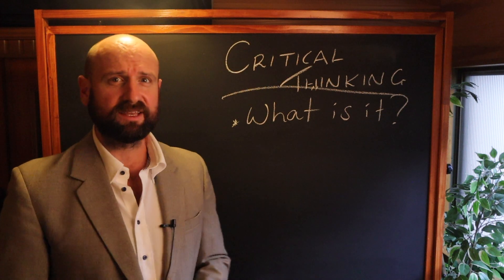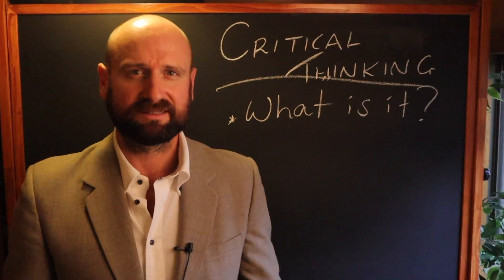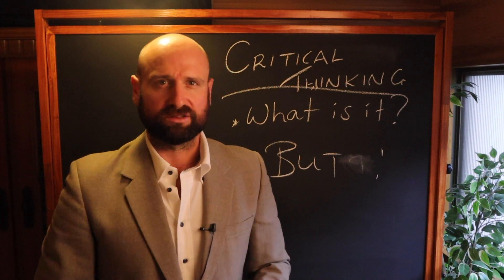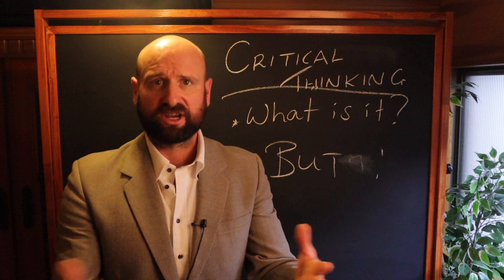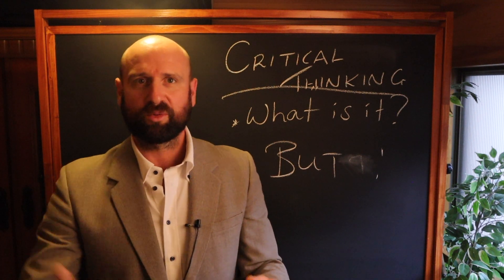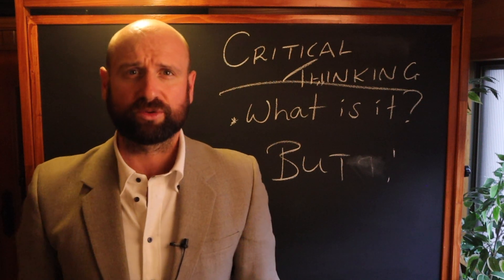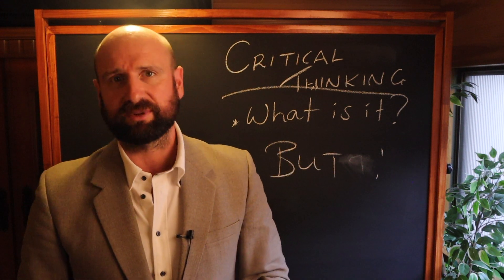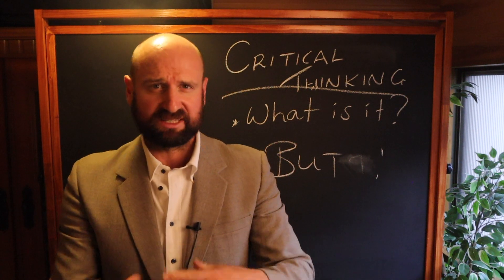What is critical thinking in IB Psychology?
Critical thinking can be tricky to understand, but it can actually be summarized in one simple word...